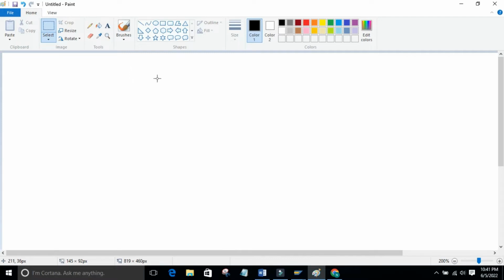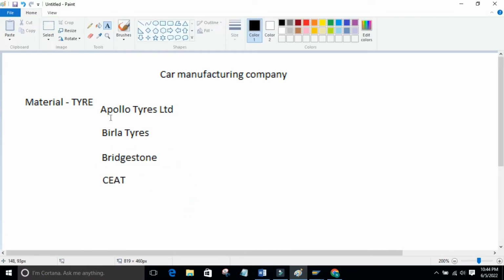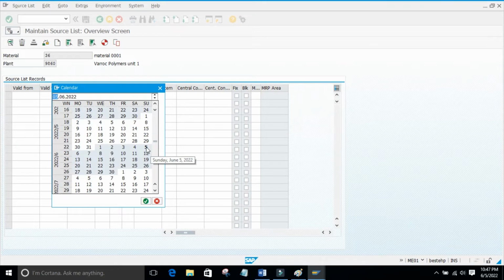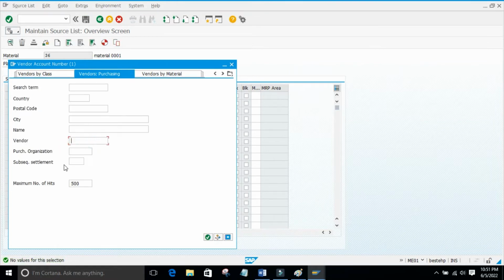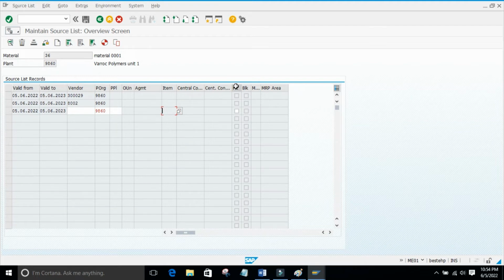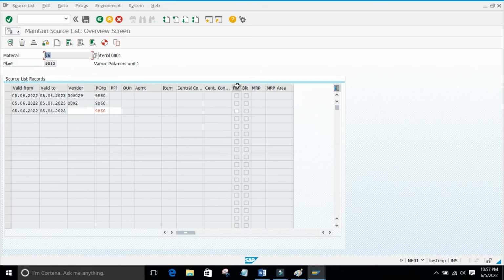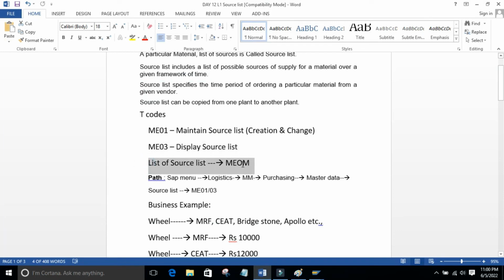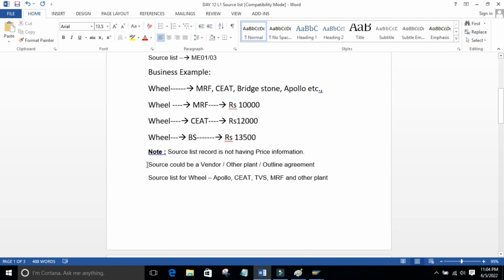Source List - SAP MM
The source list is a type of master data that contains a list of allowed sources of
supply for a material in a specific plant and for a certain period of time.
You can define the vendors with whom you procure a material, along with the
validity period. The source list helps ensure that purchase orders aren’t issued to
the vendors who aren’t authorized to supply a particular material.
Structure
The source list is used for the following:
Maintaining a fixed source of supply
Limiting the selection of sources of supply during the source-determination
process
Blocking a source of supply